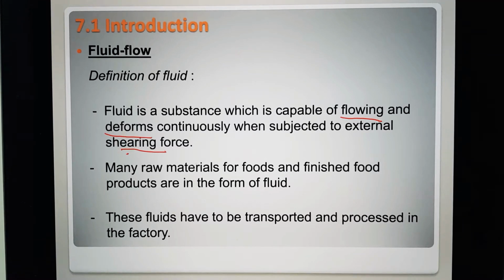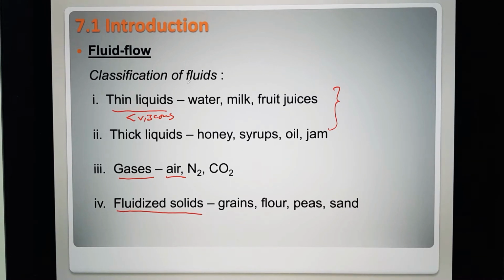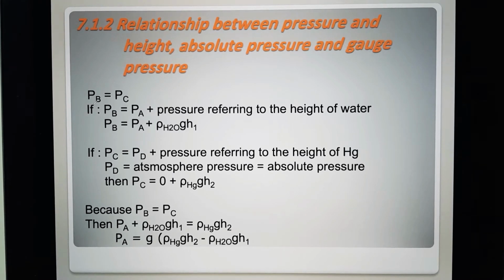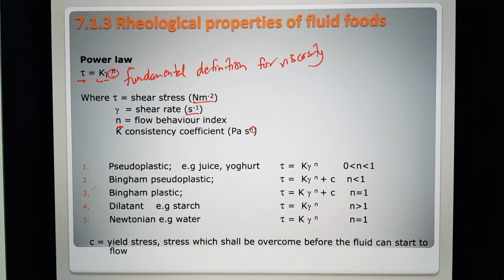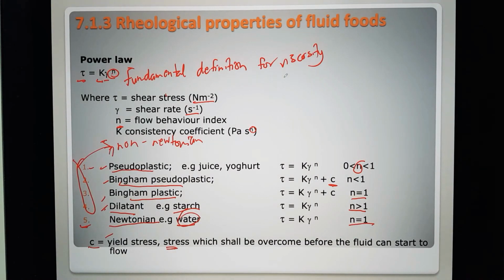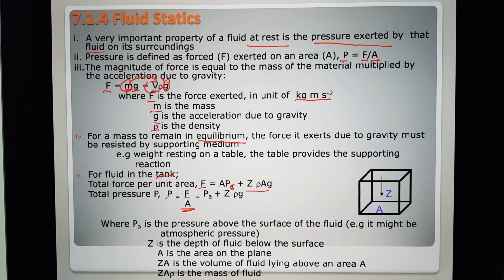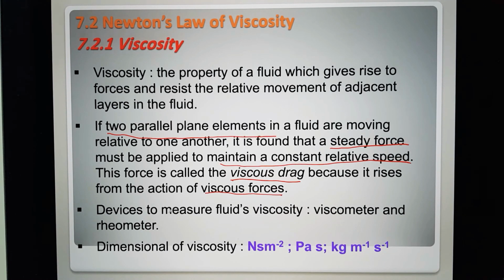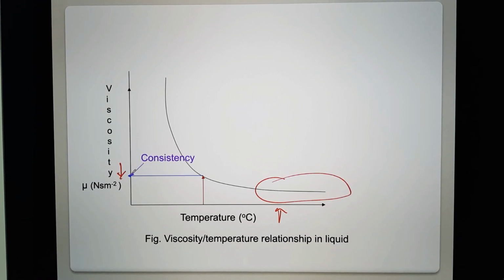FST209 CHAPTER 7: FLUID MECHANICS (1/3)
This is the first video of Chapter 7: Fluid Mechanics. Watch the other videos to cover the whole chapter.